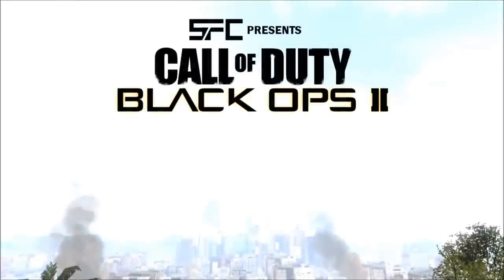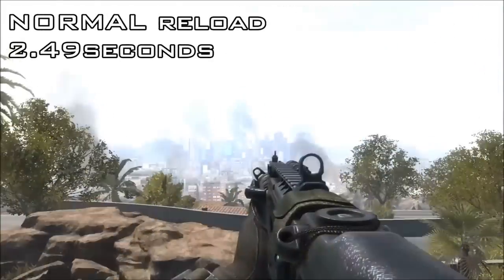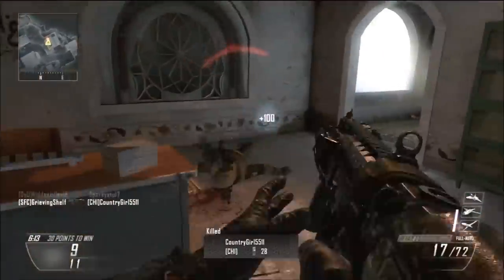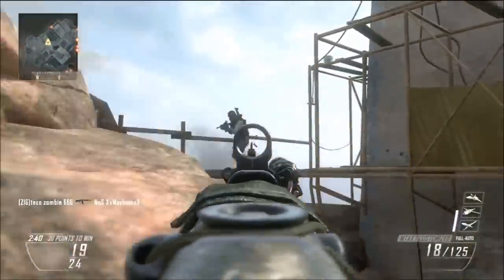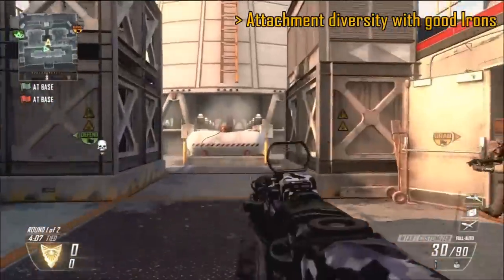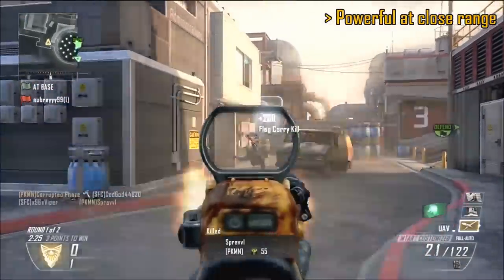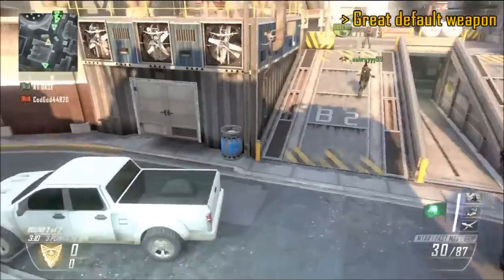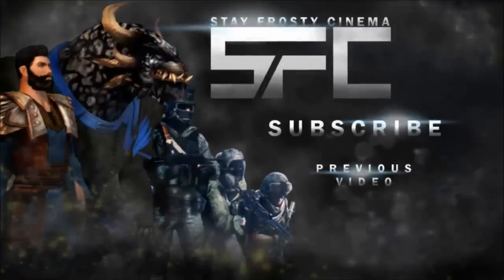MTAR Weapon Review | Black Ops 2 - Stats, Attachments & More! (Firing Range)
In the first episode of our new Black Ops 2 Weapon Review series 'Firing Range', we take a close-up look at the MTAR Assault Rifle, giving insight on its statistics, recommending some attachments, explaining the strong points and finally summing it up in a final verdict on the weapon.

You, the viewer, are our incentive to improve our content time-after-time.
STAY FROSTY:
          Game With Us On Xbox LIVE...
Alex: 'RIC3 KAK3S'
Will: 'GrievingShelf'